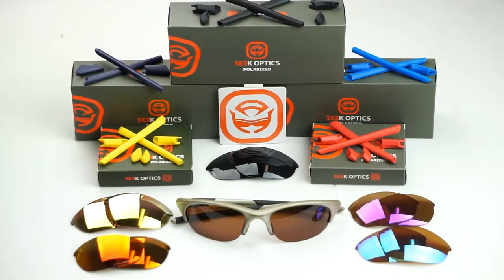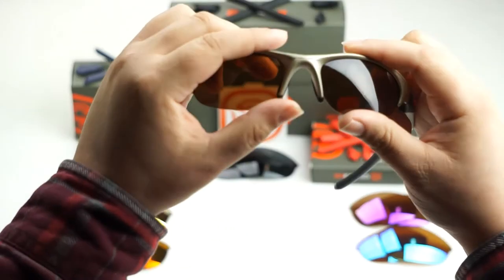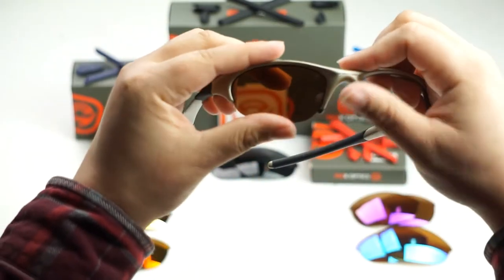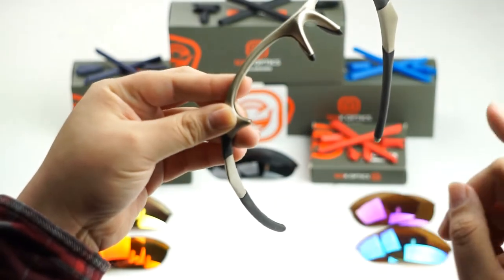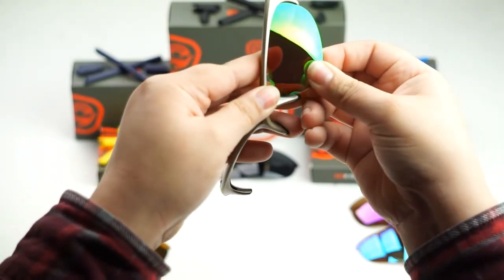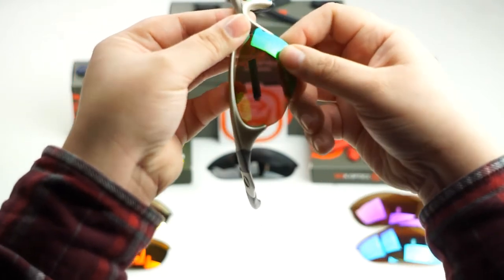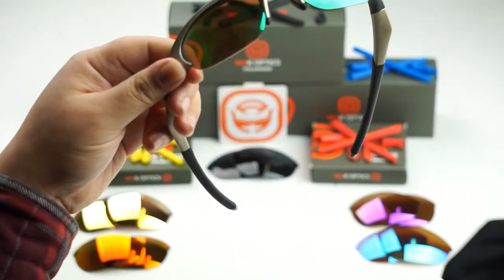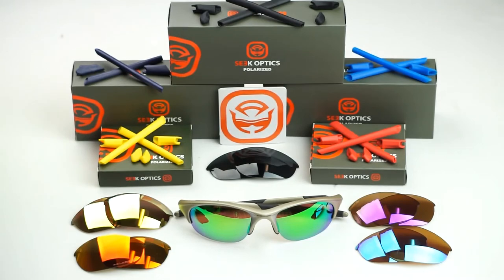Oakley Half Jacket Frame Sunglasses - Replacement Lenses Installation Guide - Seek Optics